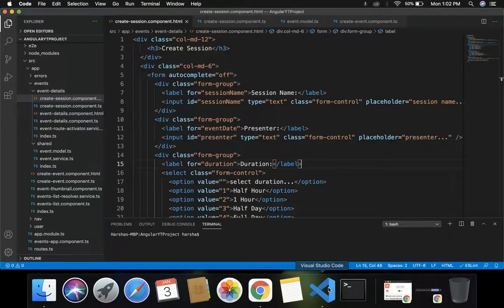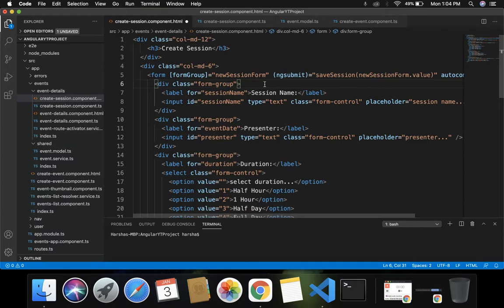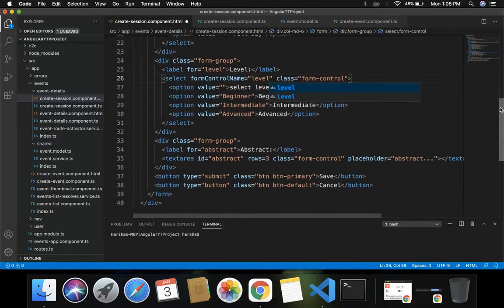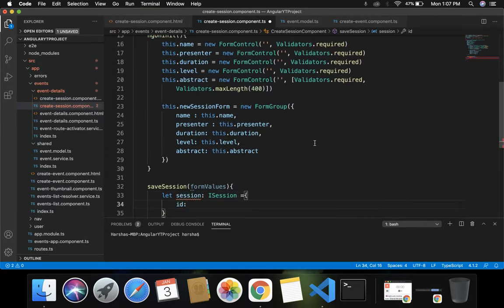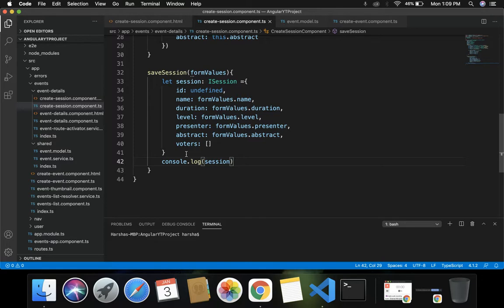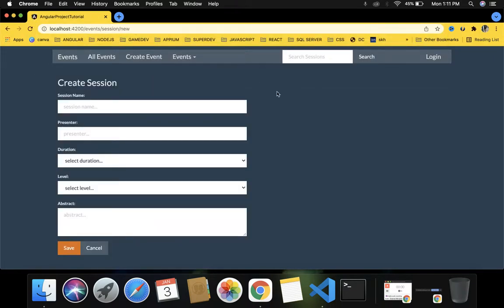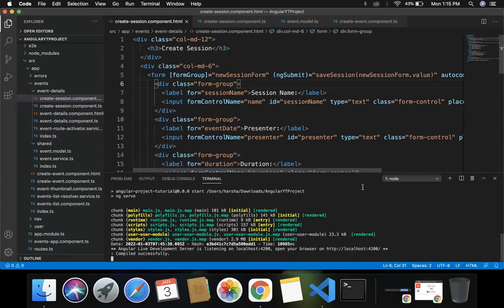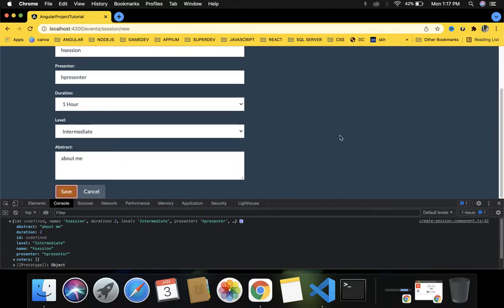96. Angular Project Tutorial - Creating Session Object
96. Angular Project Tutorial - Creating Session Object explained in detail with an example